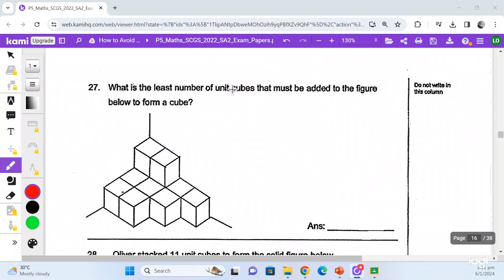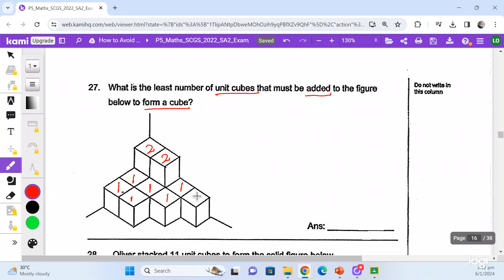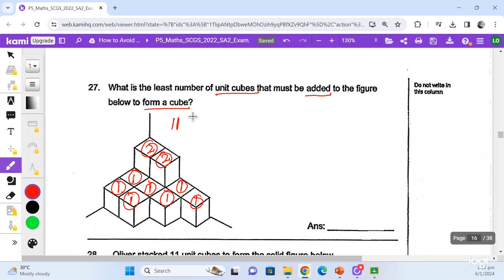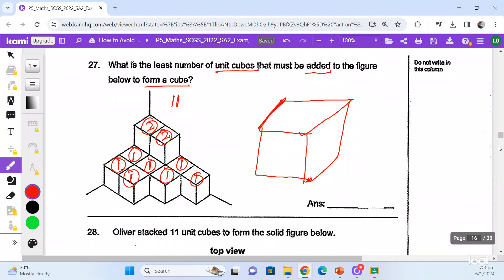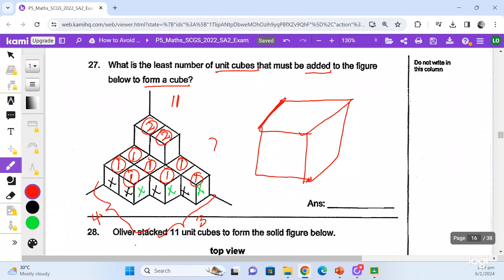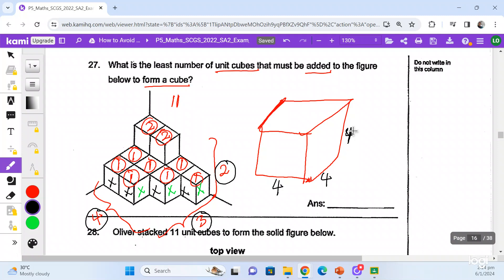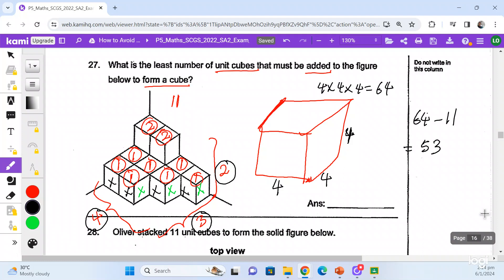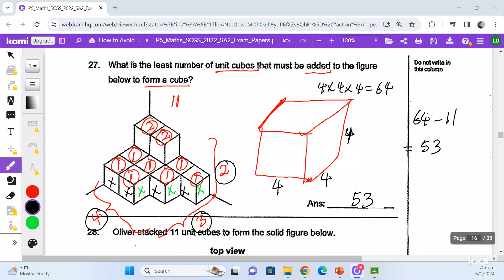Primary 5 Math (Volume) - Unit Cubes and Solid Figure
At MLGs, we want to teach our Primary School students on How to Avoid Careless Mistakes when they do their Primary Math Problems. To avoid such careless mistakes, they will first need to be aware of what types of common careless mistakes are usually made and after which we will teach them more effective ways to work out the answers to reduce the number of steps needed to solve their Primary Math Problems.

Our Short Lesson Videos will address all the Primary Math Careless Mistakes from Primary 3 to Primary 6 and how we can avoid them so that students can do well for their PSLE when they reach Primary 6 level. If you are a Parent or Tutor, do SUBSCRIBE to our PSLE Math at MLGs Channel so that we can continue to send you such short lesson videos to help your child and tutee perform better for their Primary Math School Assessments.